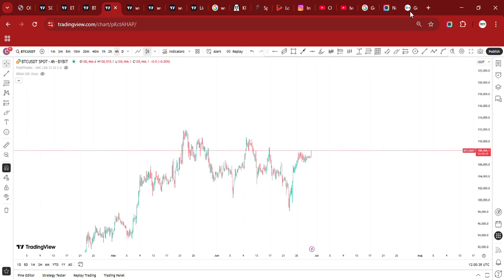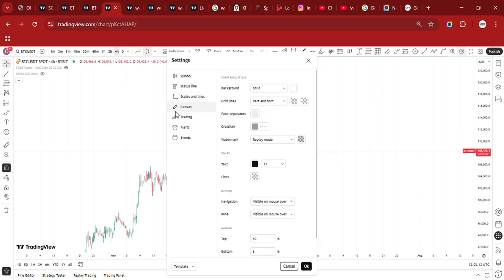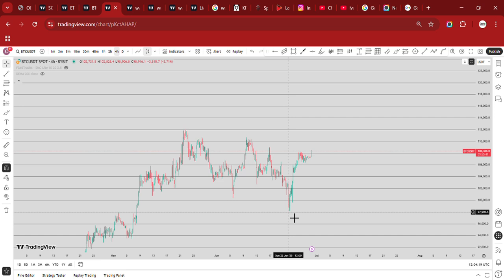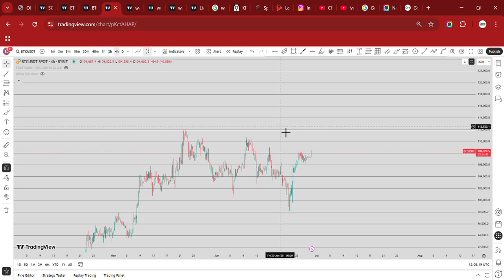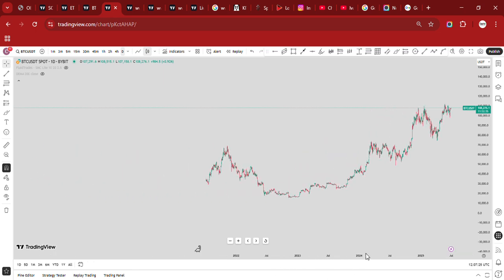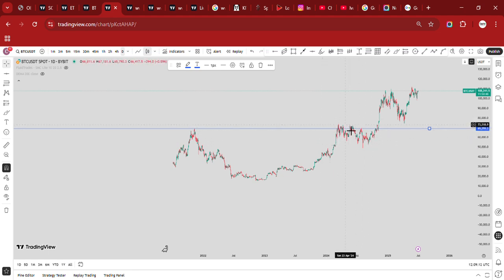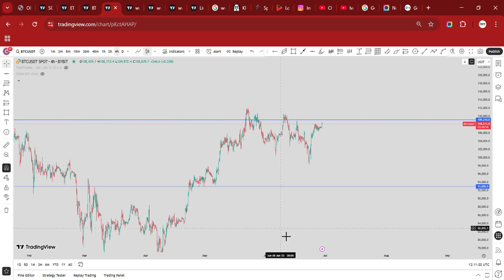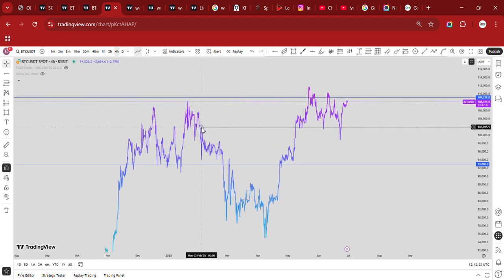Support and Resistance Explained | Master Market Structure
Learn how to identify and trade key support and resistance levels in any market. This simple but powerful concept will improve your entries and exits perfect for beginners and growing traders!